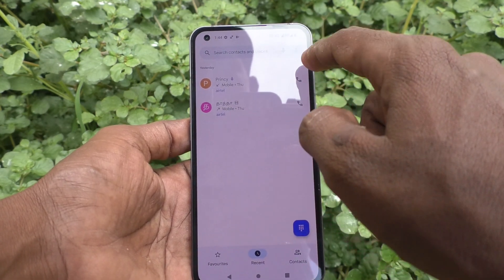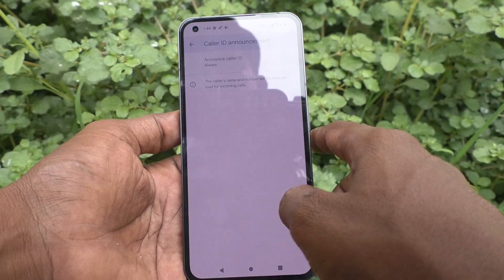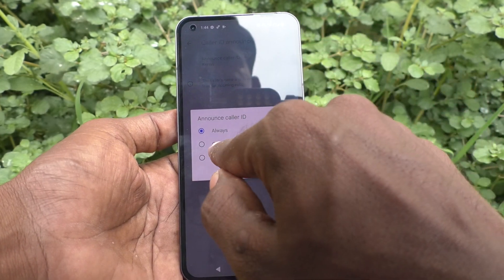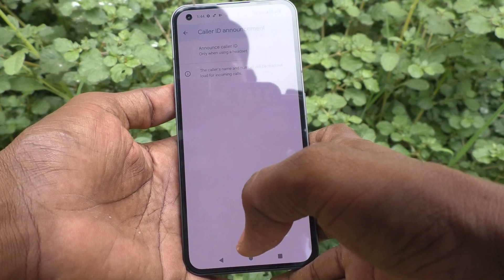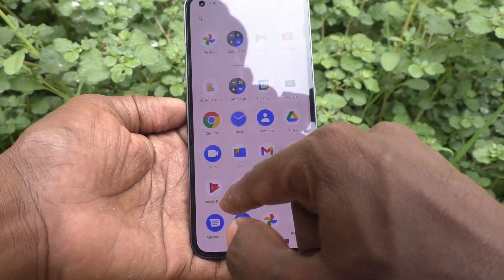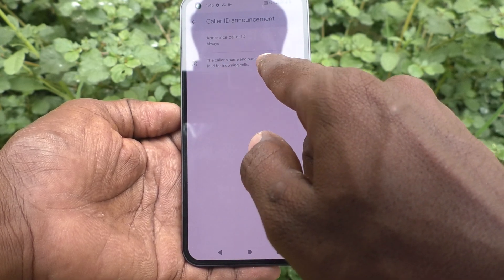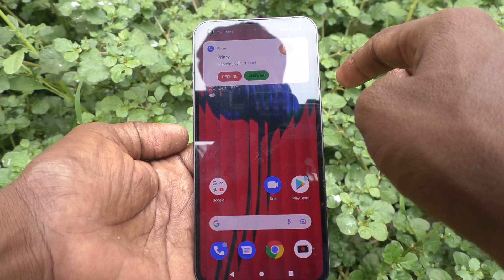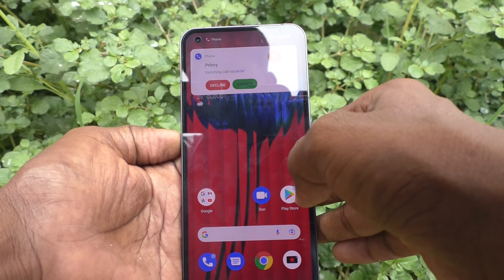How to set caller ID announcement in Nothing Phone 1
Nothing Phone 1 caller ID announcement settings: Learn here how to set caller ID announcement in Nothing Phone 1 smartphone.